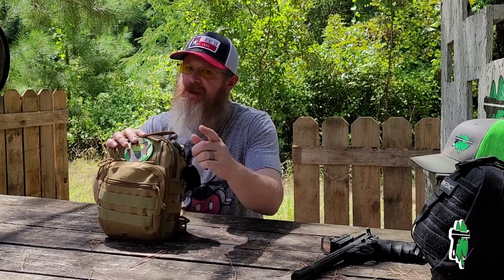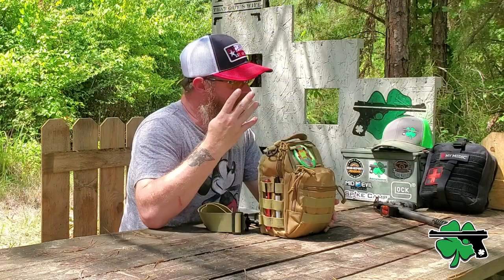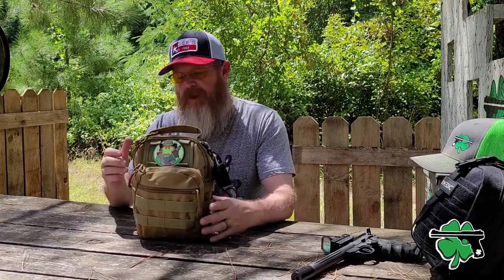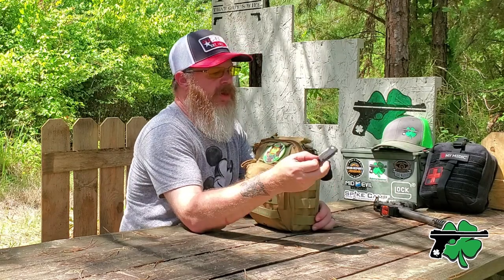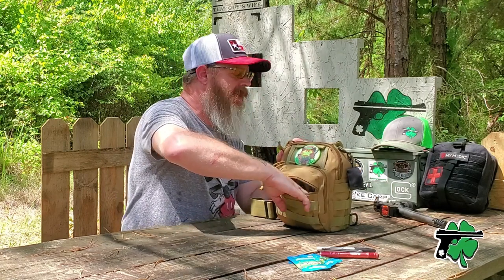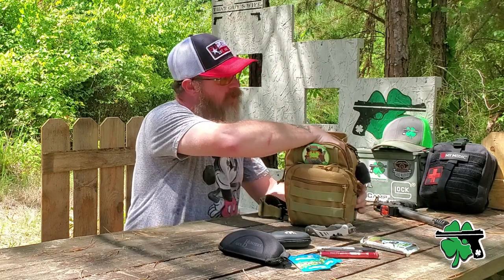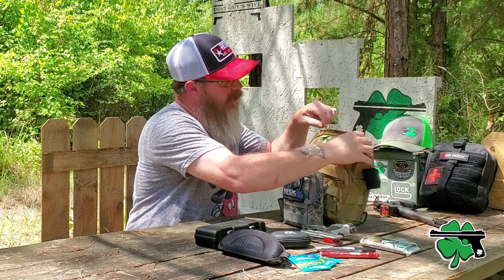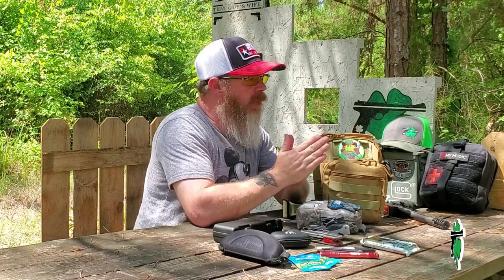This Is The Perfect Personal Range Bag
Let's take a look at the bag I use for my personal range bag as well as the contents of said bag.

Tools by Wheeler
Clothing by Beretta
Clothing by Tru-Spec
Microphone by Saramonic
Steel Targets by High Caliber Targets
Shotgun Targets by Do All Outdoors

CREDITS
Music Graciously Provided By
Violet Heart
Podcast Voiceover Credit
a1000voices on Fiverr
t.ly/i_kL